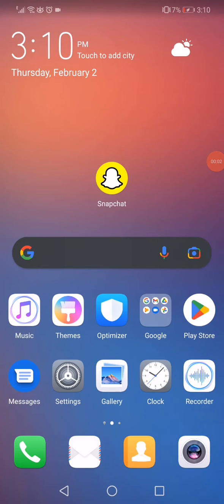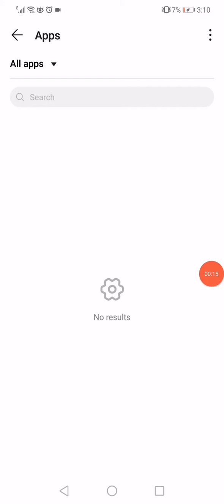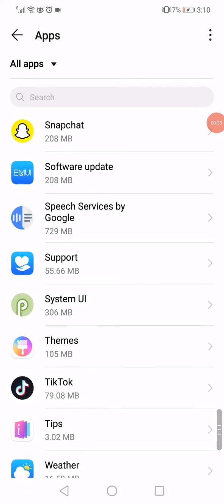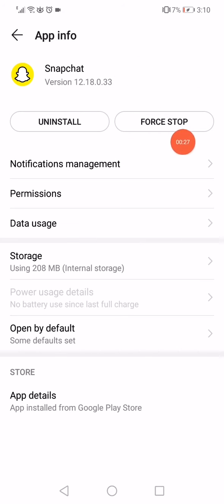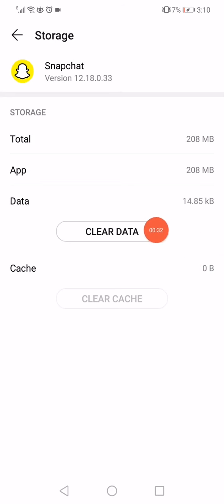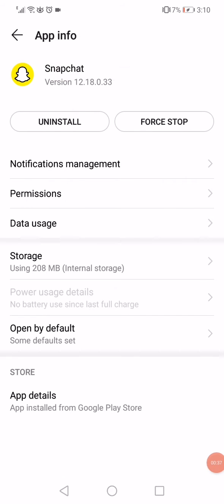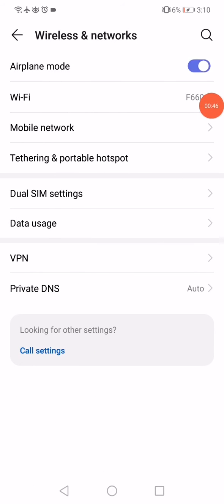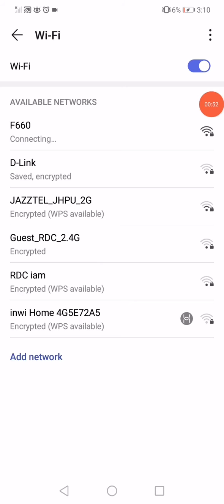How To Fix Snapchat Messages Not coming or Showing on Android and IOS